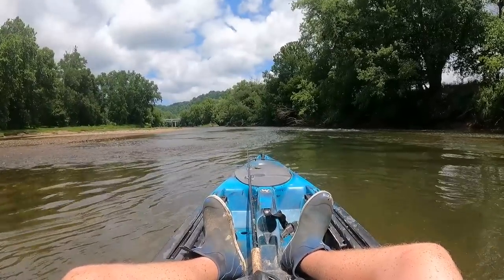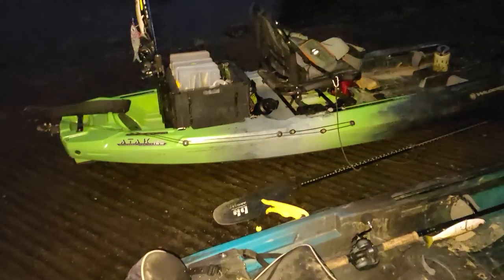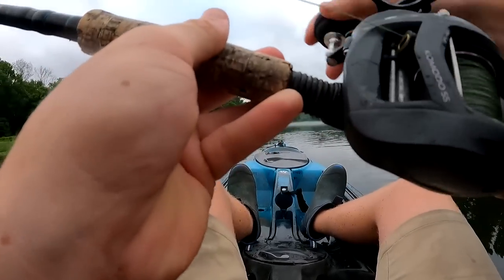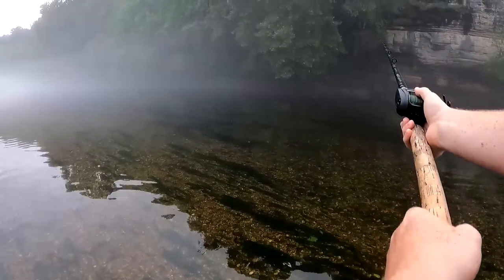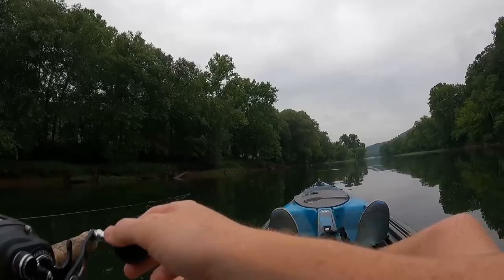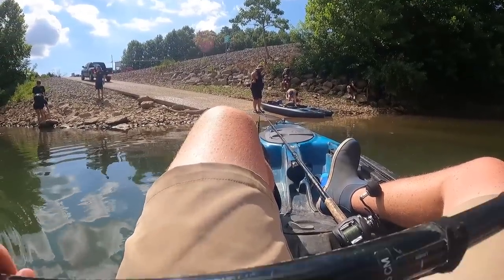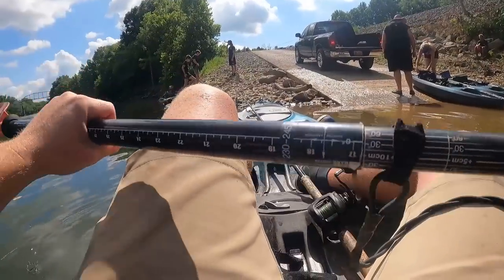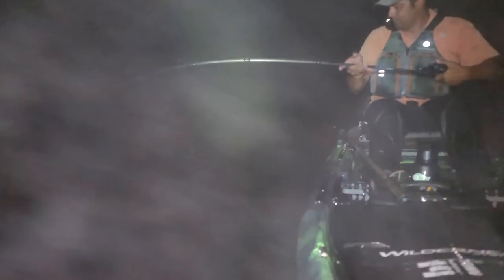24 Hours Of Hardcore Striper Fishing With Super Expensive Baits!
Part 2 of 2: (Part one is linked below MUST WATCH FIRST)  Embrace the grind. This is a transparent lesson that myself and my buddies can bust tail all day and get our TAILS handed to us! We kept pushing and found success after nearly 24 hours of hardcore fishing on a beautiful river.